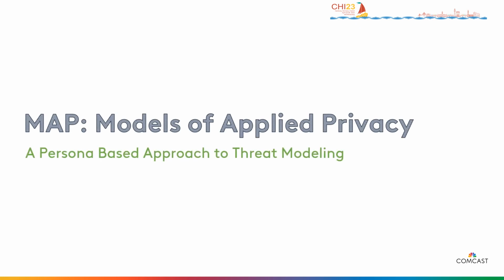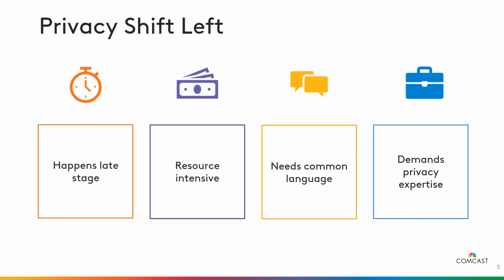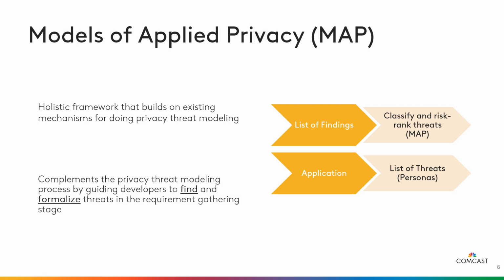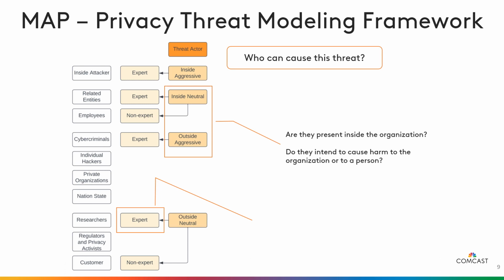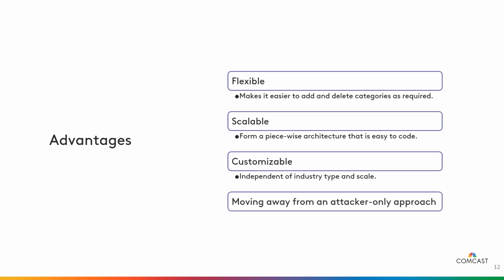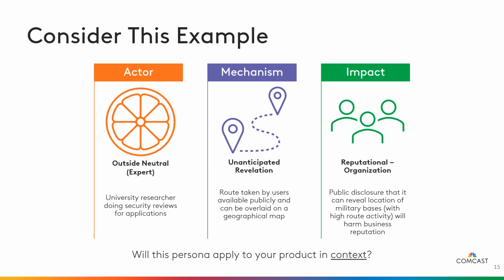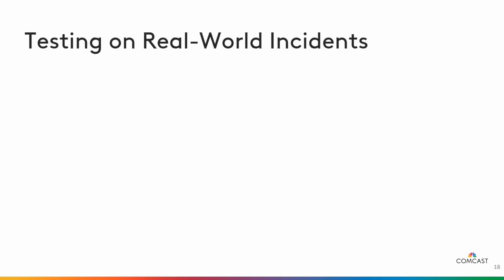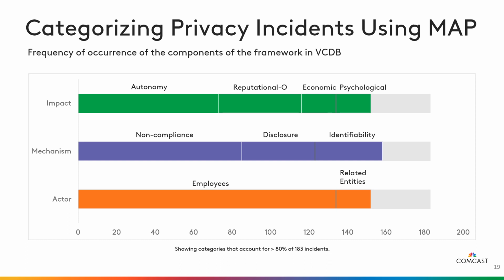Models of Applied Privacy (MAP): A Persona Based Approach to Threat Modeling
Jayati Dev, Bahman Rashidi, Vaibhav Garg

Session: Digital Safety

The paradigm of Privacy by Design aims to integrate privacy early in the product development life cycle. One element of this is to conduct threat modeling with developers to identify privacy threats that engender from the architecture design of the product. In this paper, we propose a systematic lightweight privacy threat modeling framework (MAP) based on attacker personas that is both easy to operationalize and scale. MAP leverages existing privacy threat frameworks to provide an operational roadmap based on relevant threat actors, associated threats, and resulting harm to individuals as well as organizations. We implement MAP as a persona picker tool that threat modelers can use as a menu select to identify, investigate, and remediate relevant threats based on product developer’s scope of privacy risk. We conclude by testing the framework using a repository of 207 privacy breaches extracted from the VERIS Community Database.